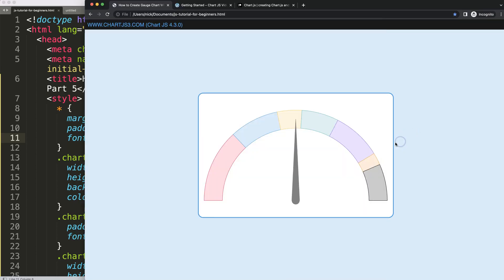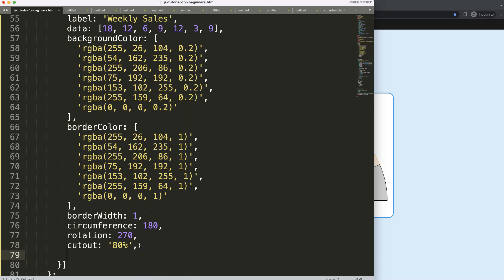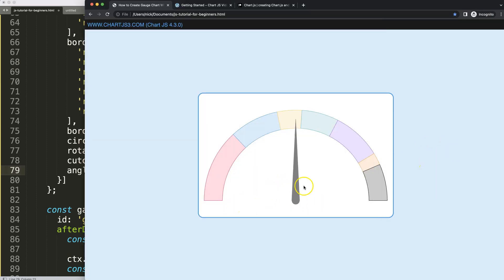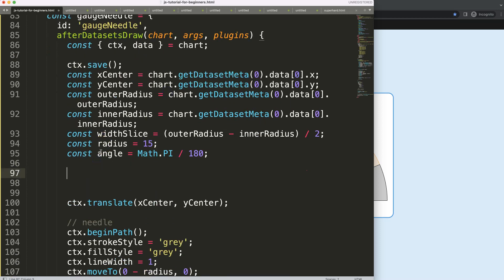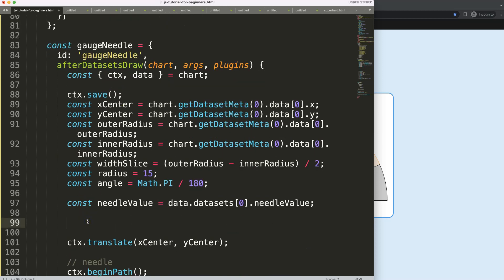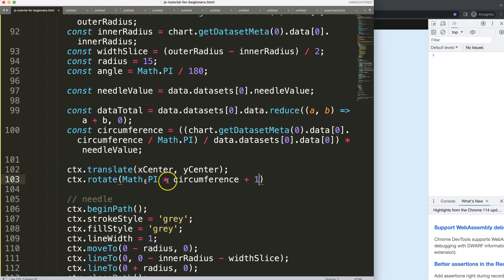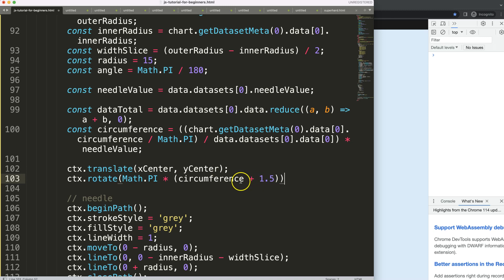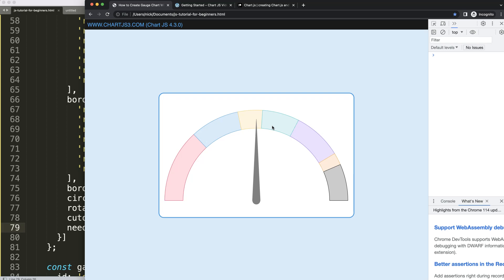How to Create Gauge Chart With Needle in Chart JS 4 Part 5